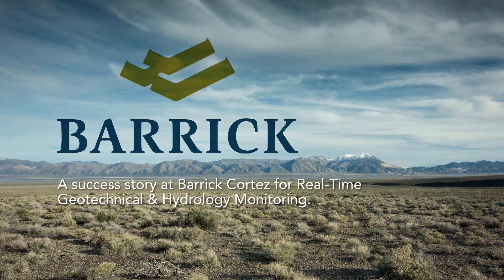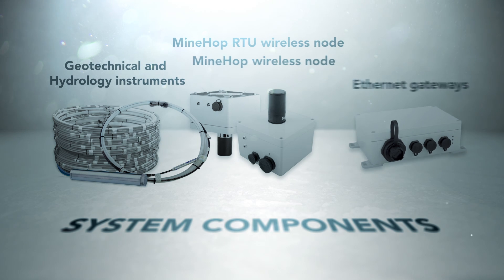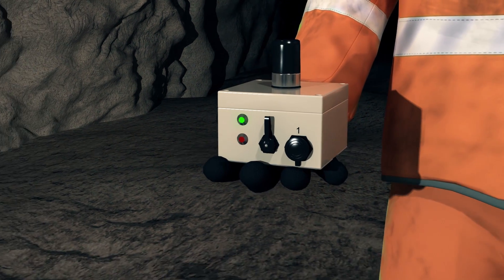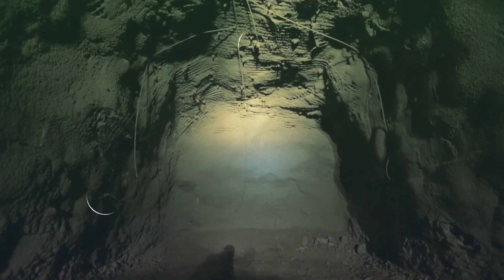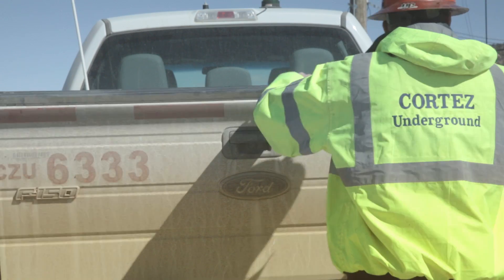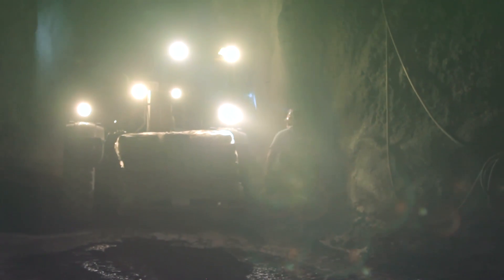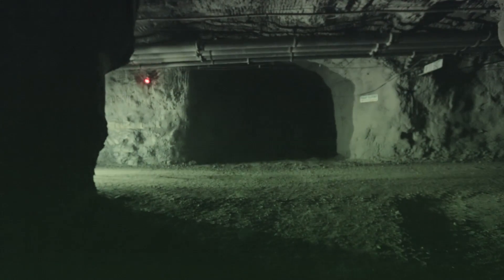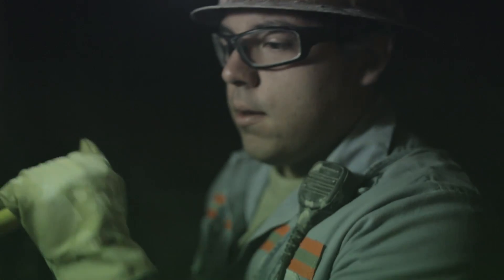Barrick Cortez Success Story - MineHop Wireless System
Barrick Gold Cortez Mine in Crescent Valley, NV USA has been using the Newtrax and MDT Wireless MineHop network to gather data from their geotechnical and hydrology instruments, both on surface and underground.  This video showcases the system and the multiple ways that it benefits the mine.  or Newtrax Technologies